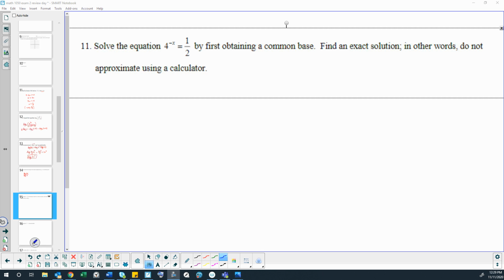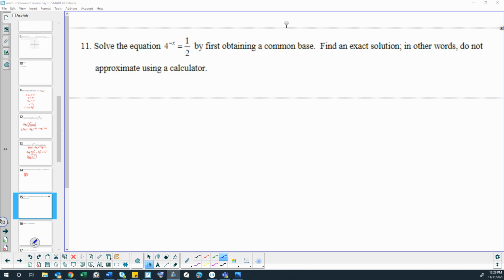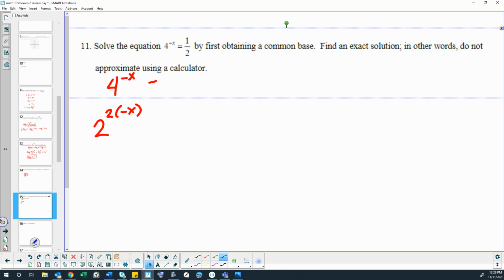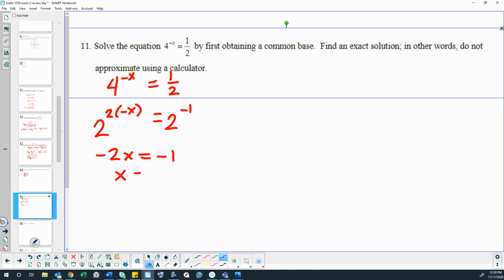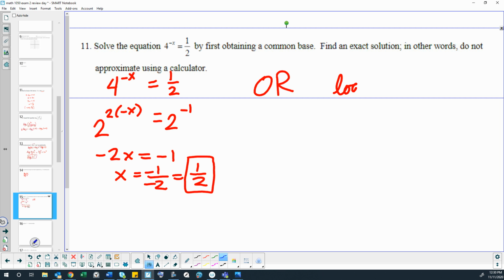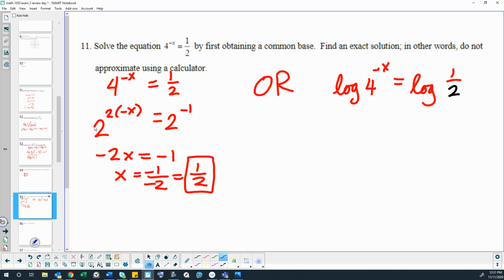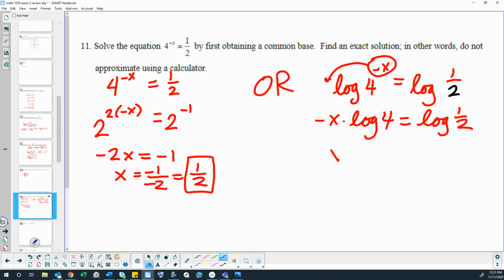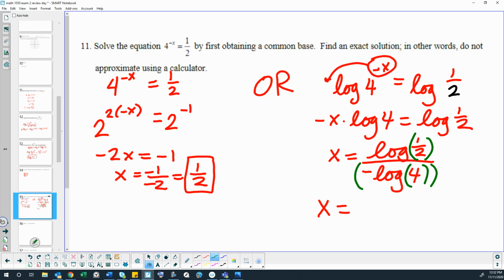Math 1050 ch 4 question 11